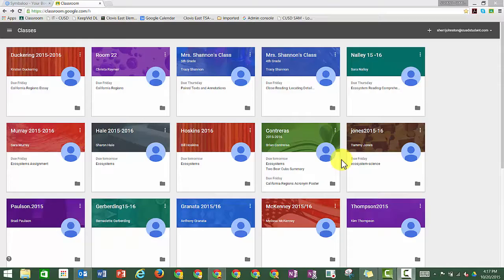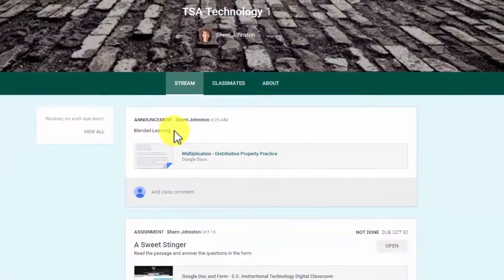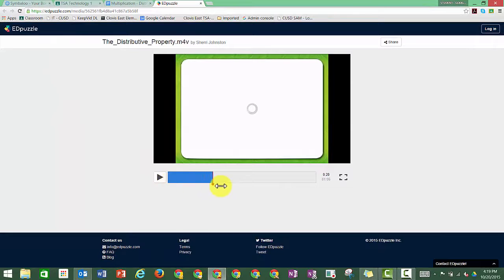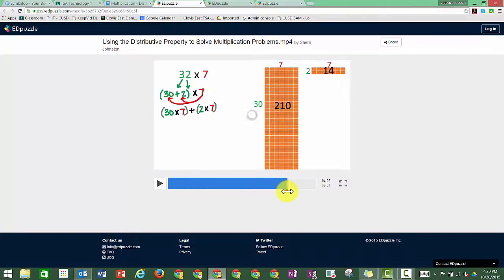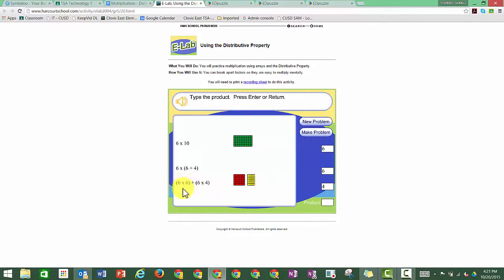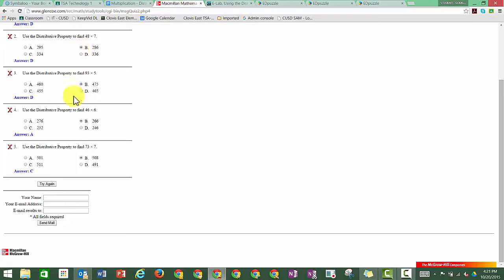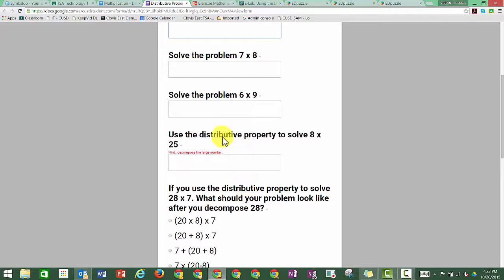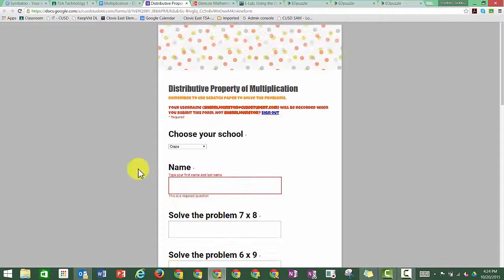Multiplication Distributive Property Activity